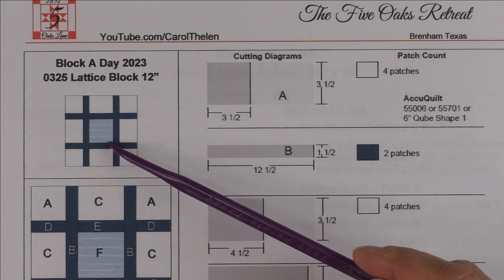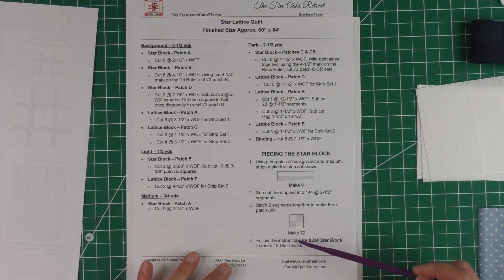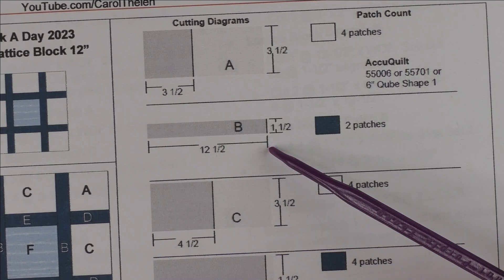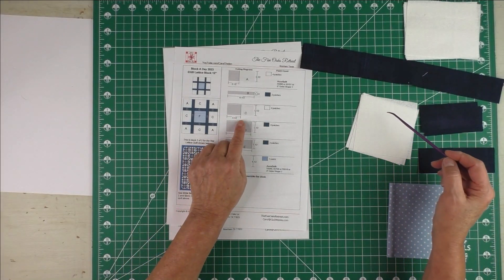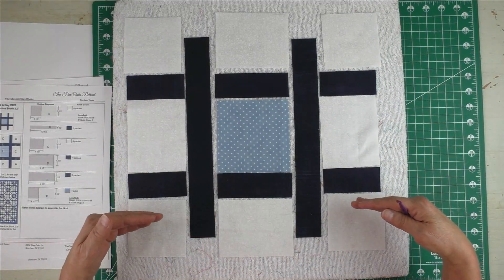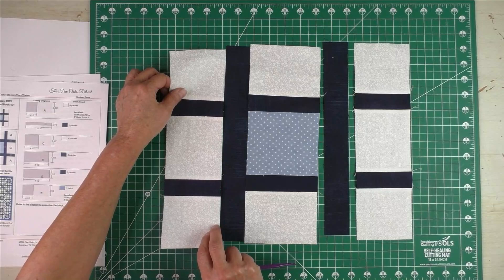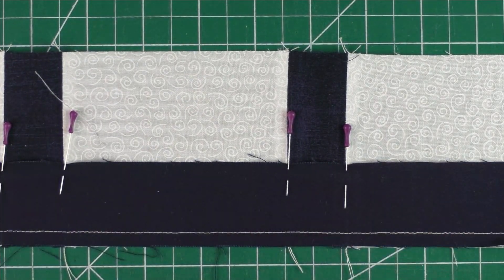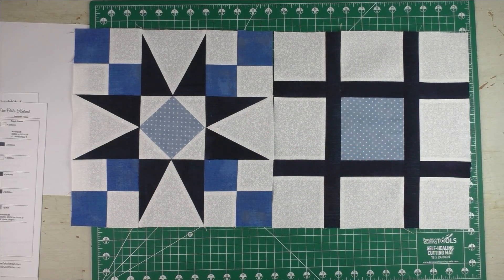0325 Lattice Quilt Block Tutorial | Block of the Day 2023 | Star Lattice Quilt Free Pattern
Lattice Quilt Block Tutorial